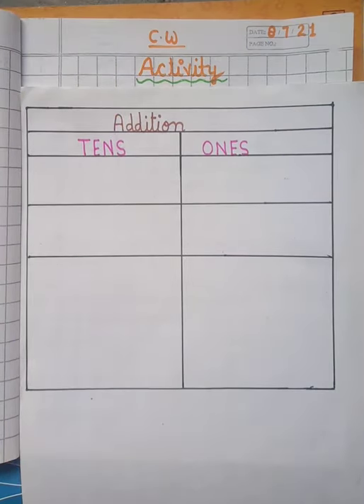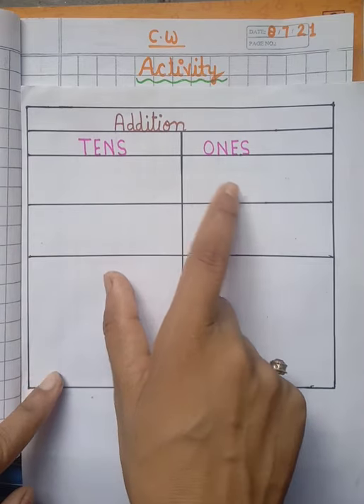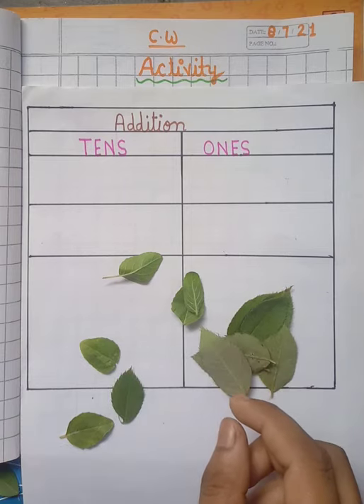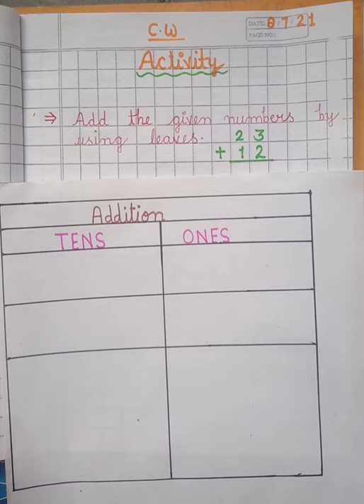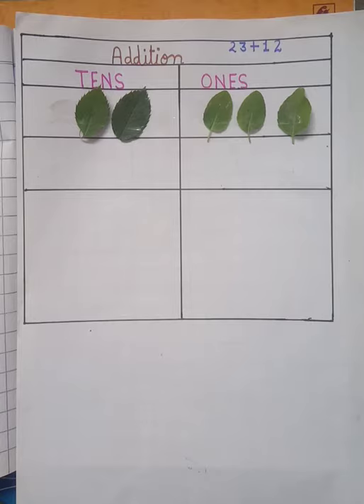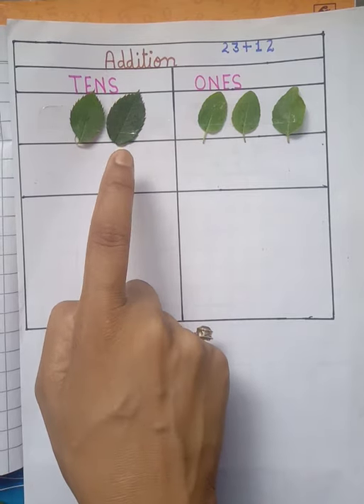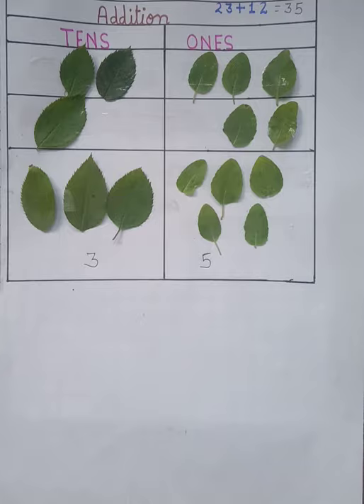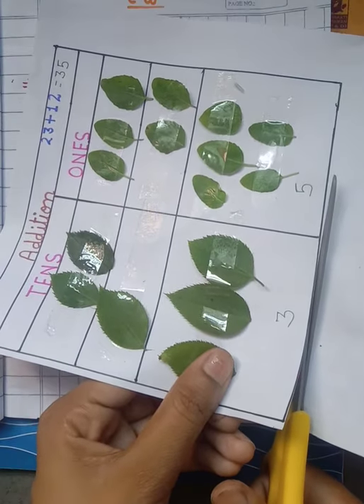Activity based on Addition #1,2